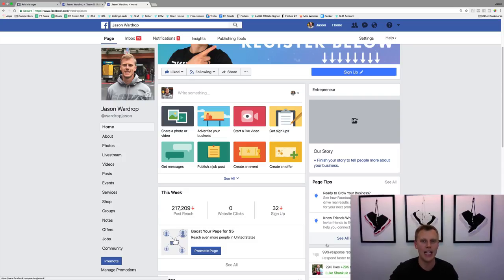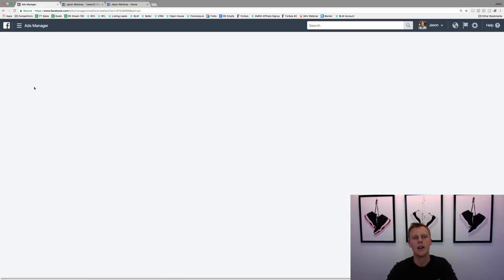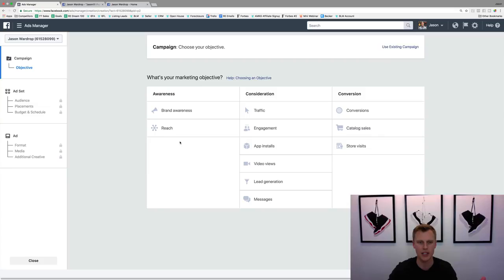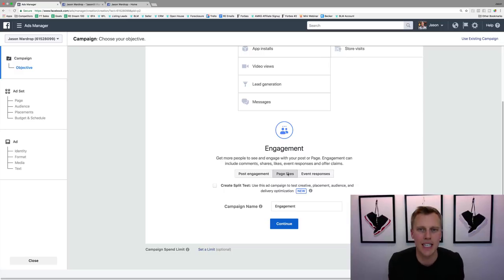How To Use Facebook Ads for More Page Likes Facebook Ads Tutorial 🔥 Master Facebook Ads 💲